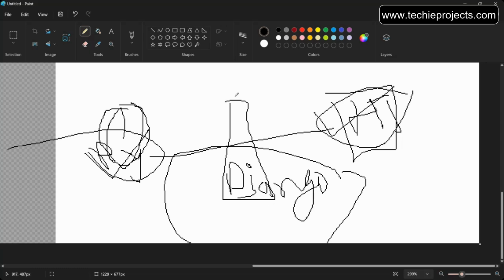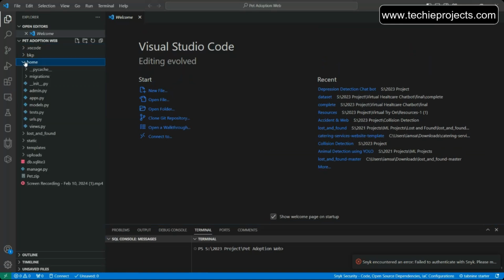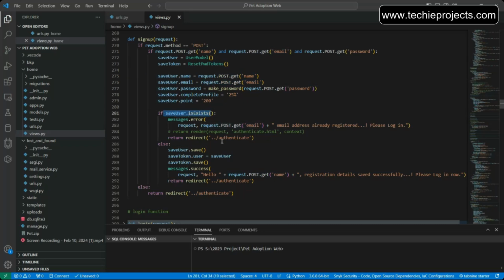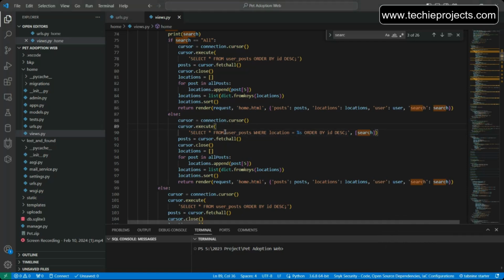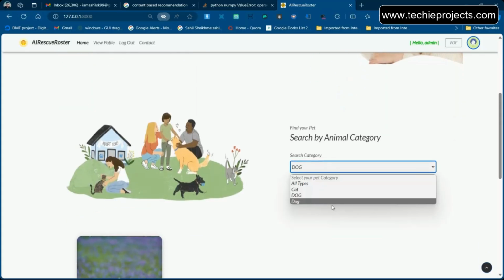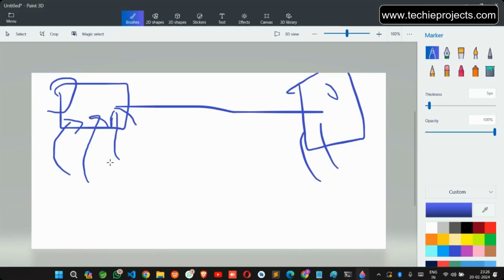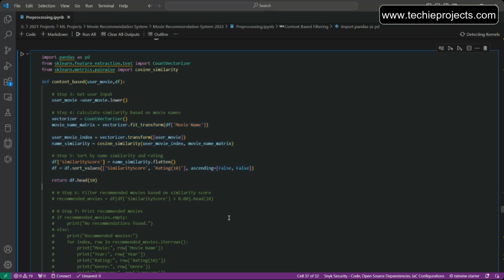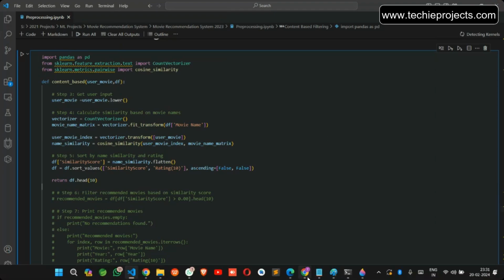Animal Detection using OpenCV Python | Python Projects for Final Year Students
Animal Rescue Project using Python, this project developed using Django web framework.

Software Requirements :-
• Coding Language : Python
• Implementation: Web Framework.
• Operating system : Windows 10 / 11.
• Graphical User Interface : HTML, CSS, Django

Hardware Requirement :-
• Input Devices : Keyboard, Mouse.
• System : Pentium i3 Processor.
• Hard Disk : 500 GB.
• Ram : 4 GB.